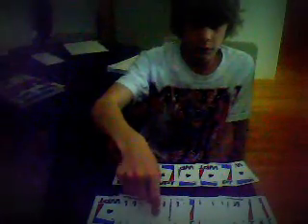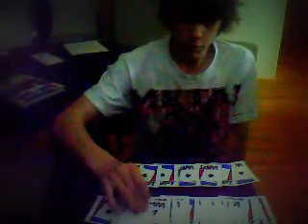Ewan The Cardshark's X-Ray Vision Trick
I Will Teach You Another Card Trick